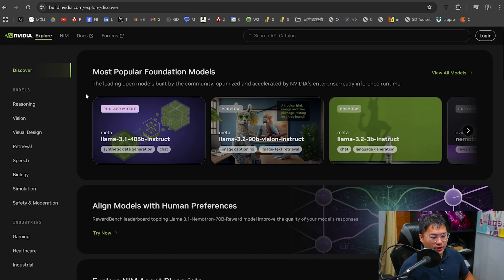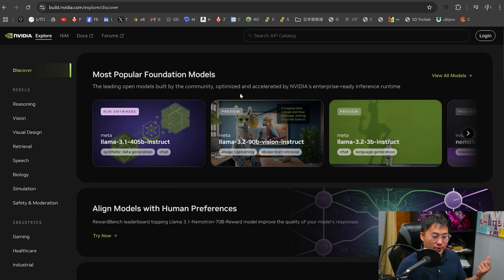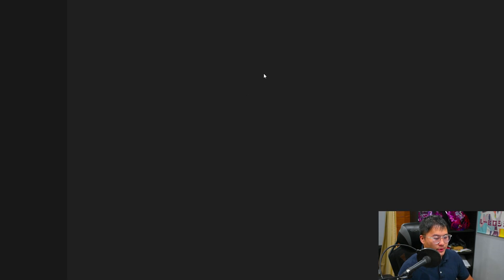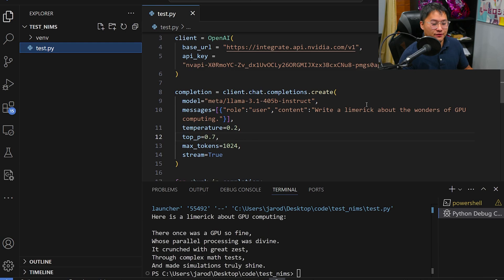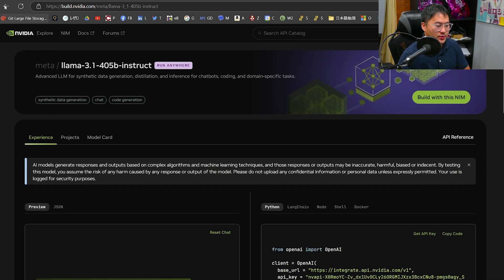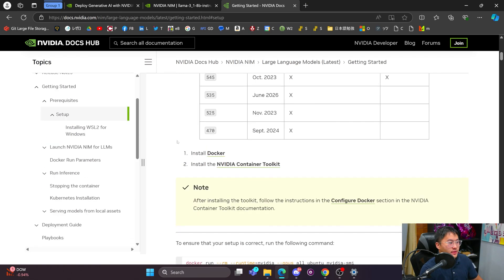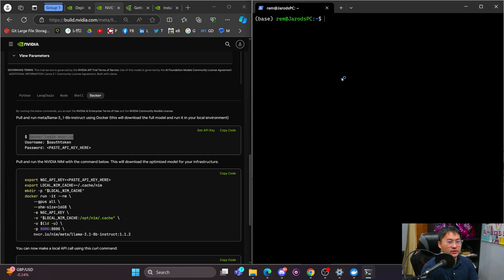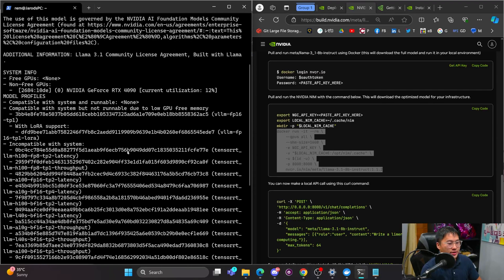How to Run AI Without a Local GPU Using NVIDIA NIM